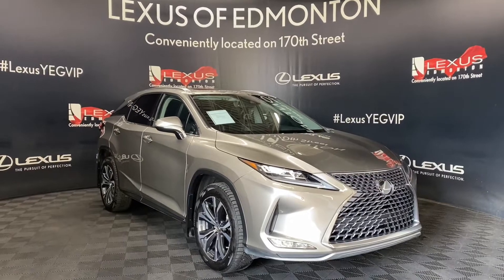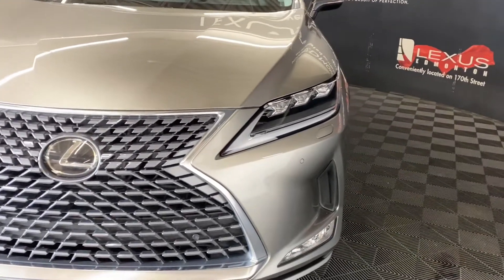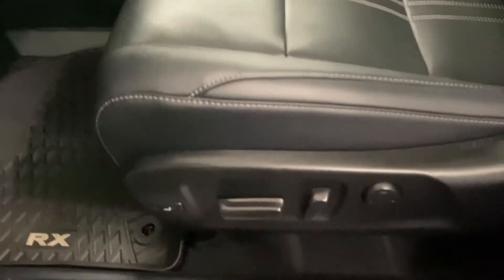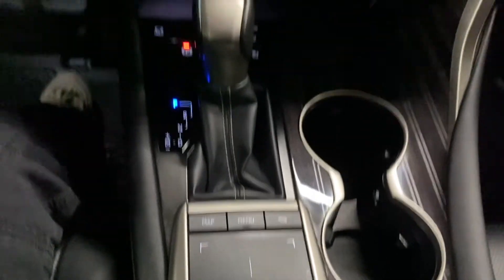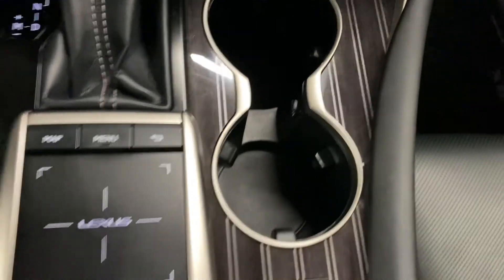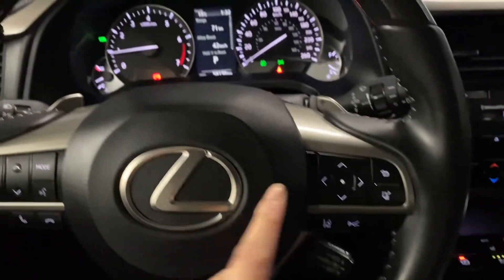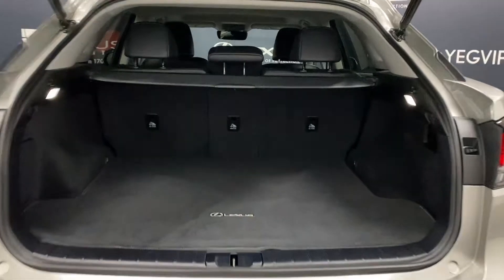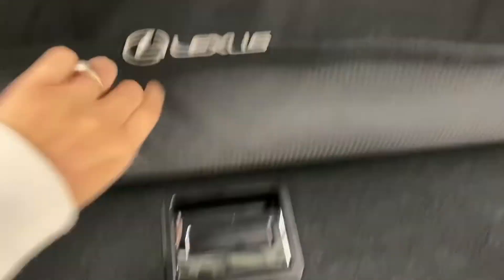2020 Lexus RX 350 | AWD | Luxury Package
2020 Lexus RX 350 | AWD | Luxury Package
Stock: BL3144

Vehicle Options Include: Accident Free, One Owner, AWD, Lexus Navigation w/ Remote, Premium Leather Seats,10-Way Power Adjustable Driver and Passenger Seat, 12.3” Touch Display, 20” Alloy Wheels, 4-Way Power Lumbar Support, Auto Levelling Headlamp System, Auto-Dimming Rear View Mirror, Dual Zone Automatic Climate Control, Automatic Air Recirculation Control System, Enform Destination Assist Connect (3 Year Subscription), Embedded Traffic & Weather, Map Updates - 3 Years (Maximum of 3 Updates), Front LED Illuminated Aluminum Scuff Plates, Intelligent Clearance Sonar w/ Rear Cross Traffic Brake, LED Fog Lamps, Premium LED Rear Combination Lamps, Premium Triple-Beam LED Headlamps, Vertical Headrest, Woodgrain & Leather Wrapped Steering Wheel. For a first-class car-shopping experience, turn to Lexus of Edmonton. Our Lexus dealership in Edmonton, AB, carries more inventory than any other Lexus dealership in Western Canada, meaning you will have plenty of options when you shop with us. We are a customer-first dealership and are happy to assist you with purchasing either a new, used or Certified Pre-Owned Lexus vehicle. Lexus of Edmonton offers exceptional Lease options, along with flexible Financing. Take advantage of our various VIP amenities which include the Lexus Sol Spa, Valet Service, Complimentary Breakfast, Complimentary Car Wash, Paint, and Rock Chip Repair, and more.

00:00 Intro
00:12 Exterior
00:28 Interior
1:51 Trunk Space
2:05 Outro